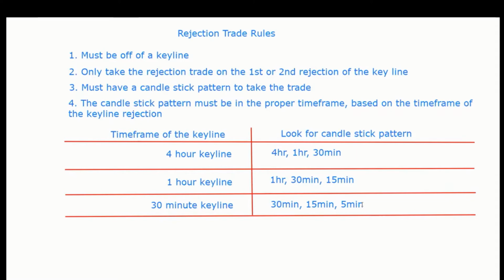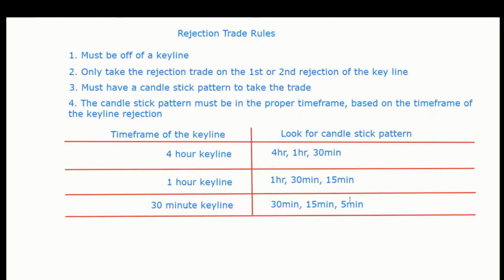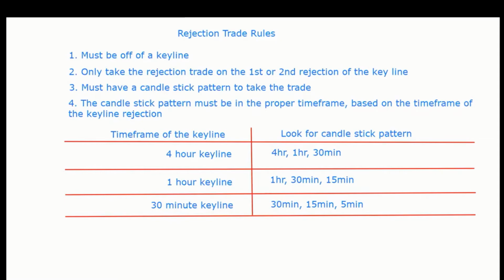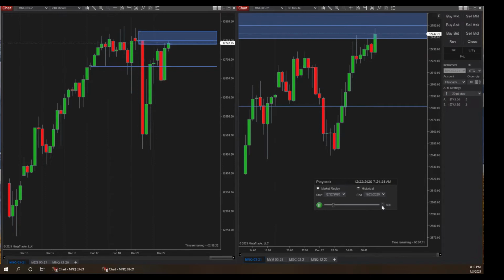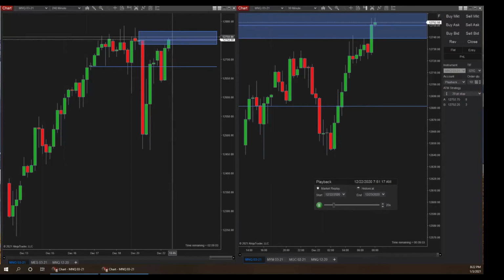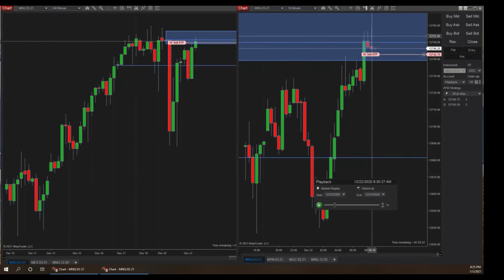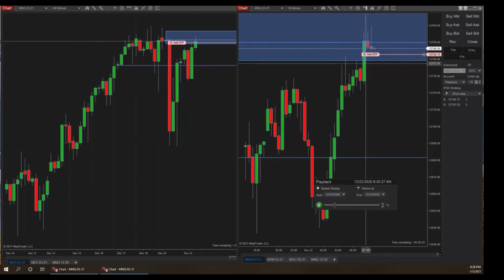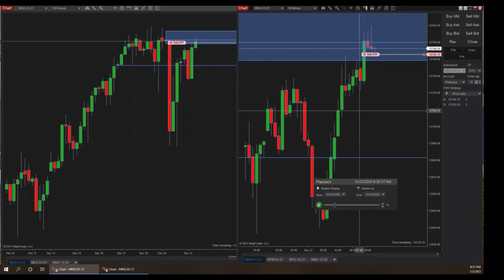Rejection Trades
In this video we discuss the rules, and process of taking rejection trades.